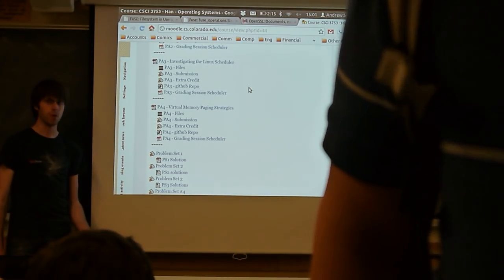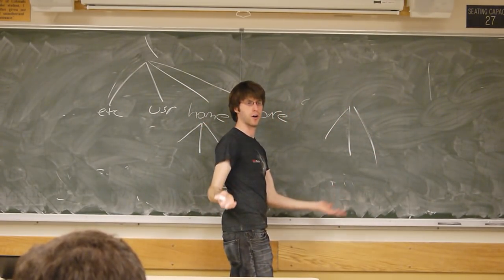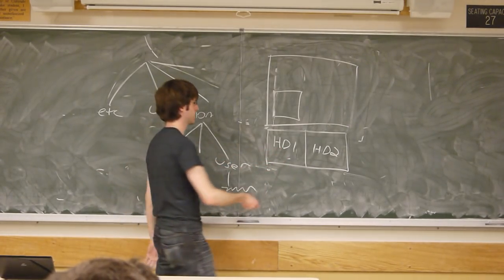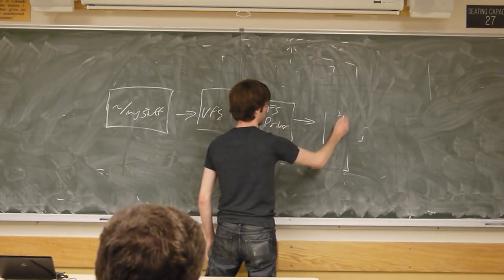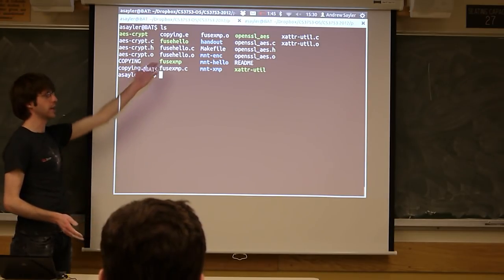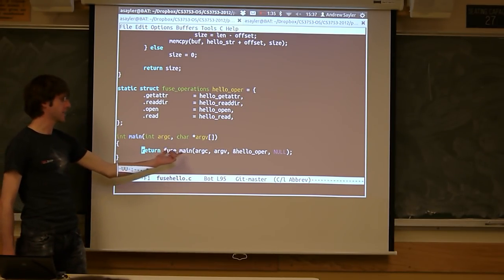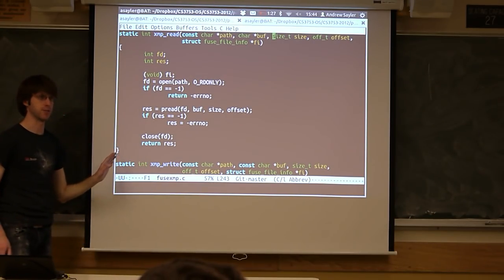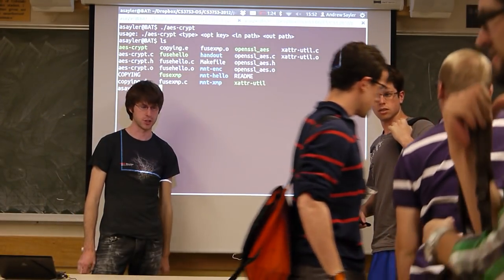CU-CS3753-2012-Week14-Recitation-04/18/12-Full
Week 14 Recitation (04/18/12) - Full
Topic: PA5, File Systems, Linux VFS, FUSE, File Encryption